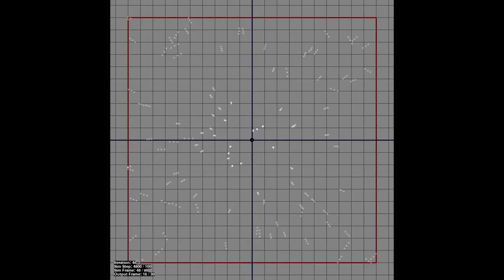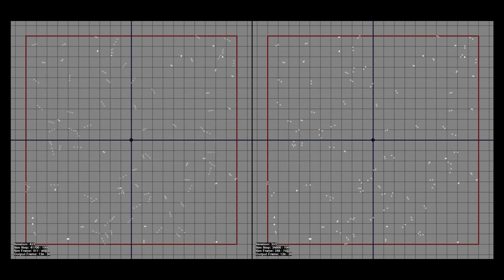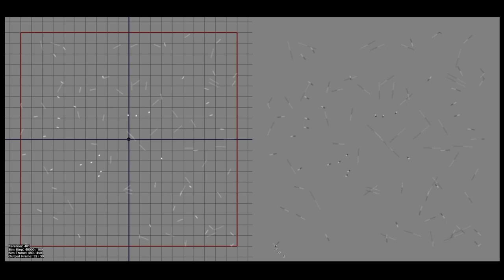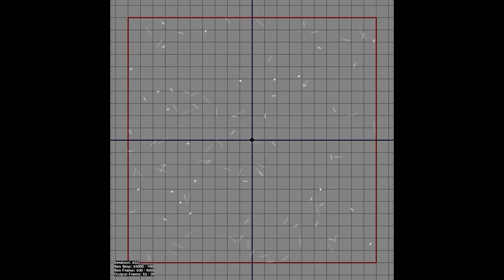fixed discontinuities in simulation output (mostly)